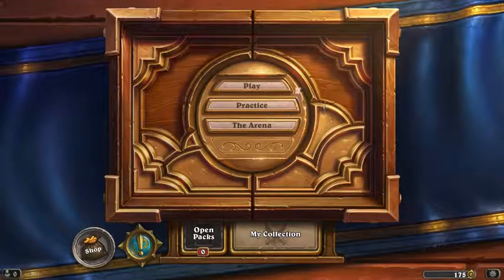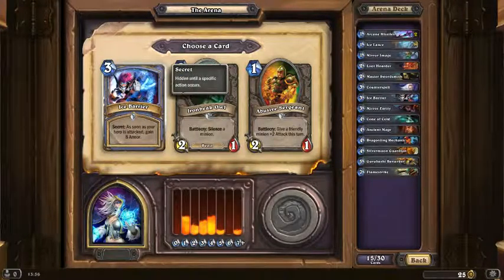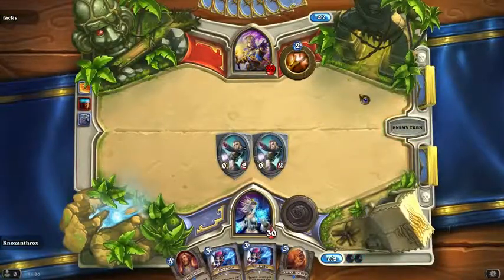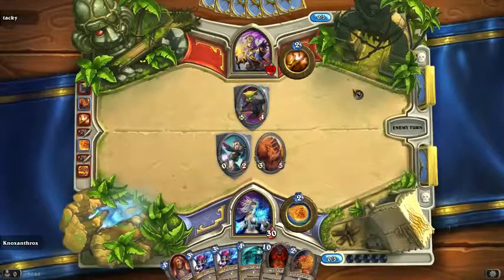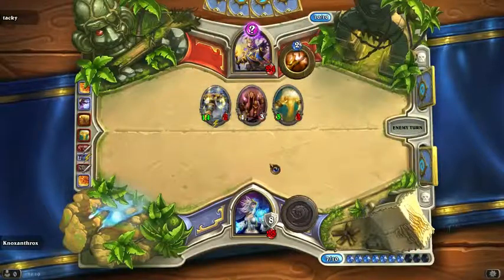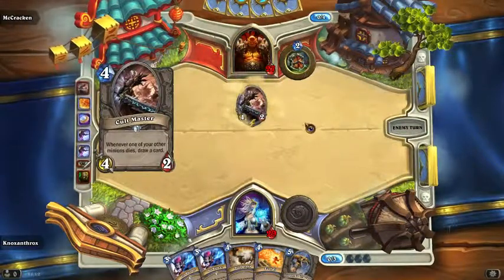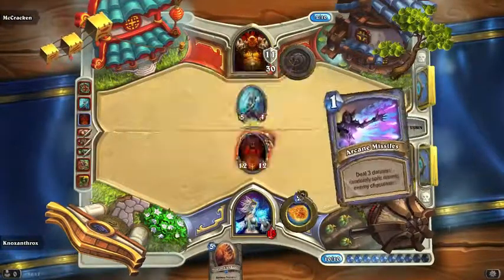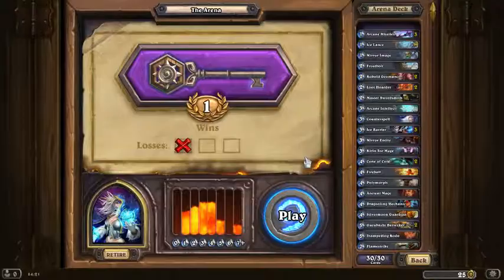Hearthstone - Arena Basics Part 1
I promised to make an arena video next so I'm posting it here. Making a deck and two first matches are on this video.